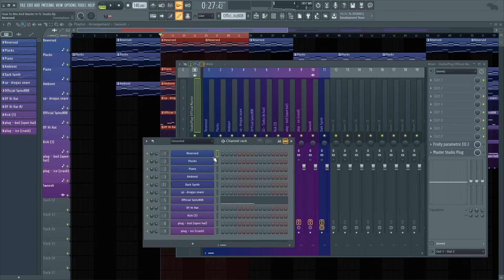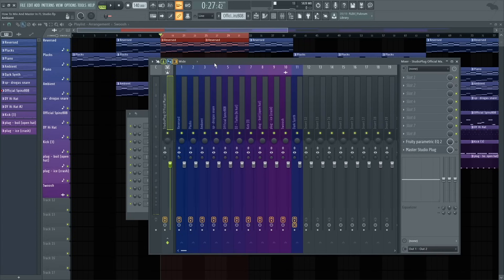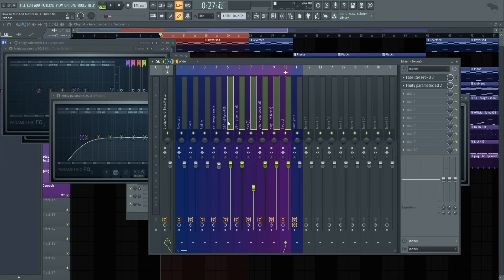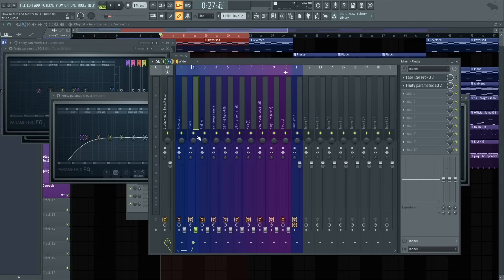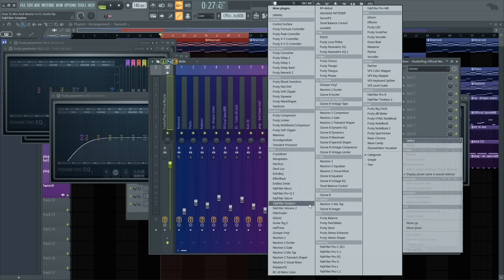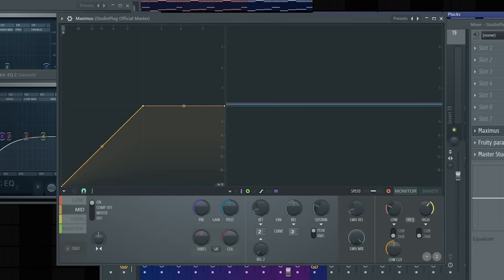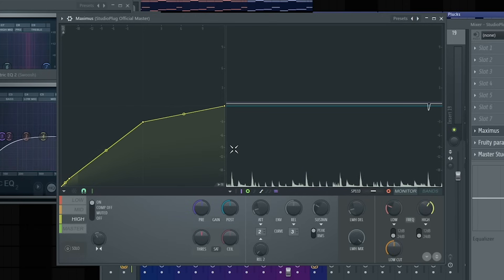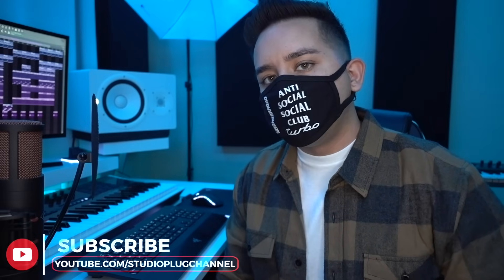HOW TO MIX & MASTER YOUR BEATS IN FL STUDIO 20 | Mixing And Mastering Tutorial